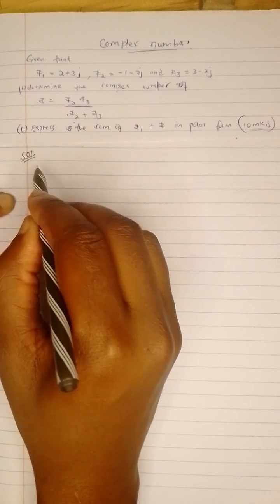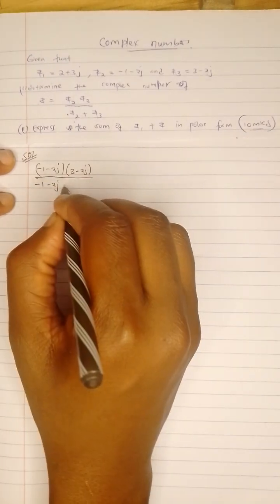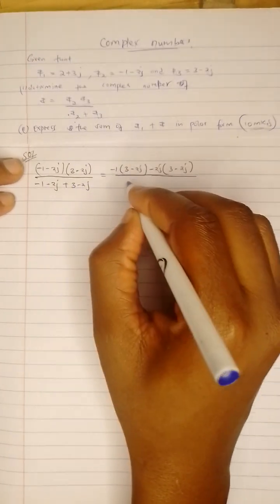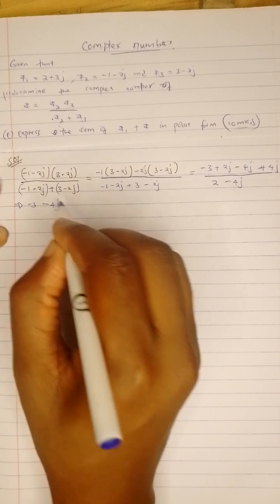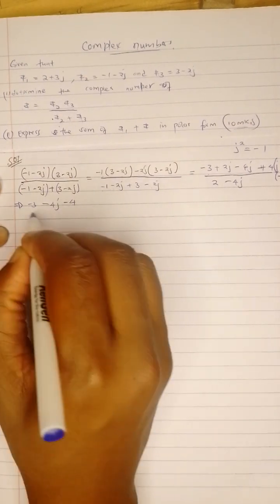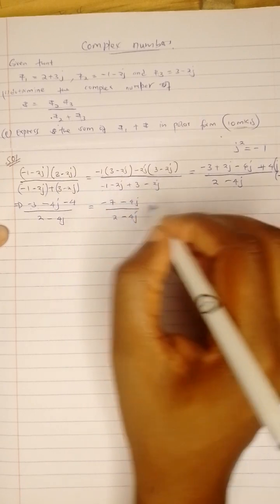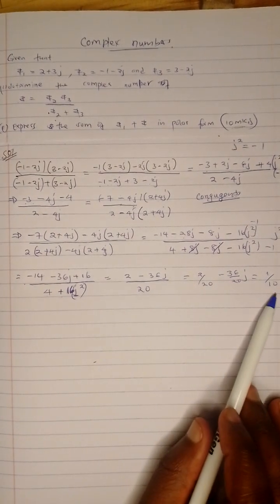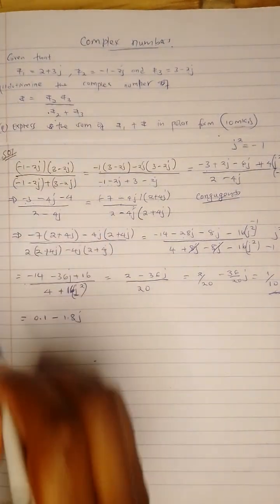COMPLEX NUMBERS knec questions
COMPLEX NUMBERS
j²=-1.

complex into polars